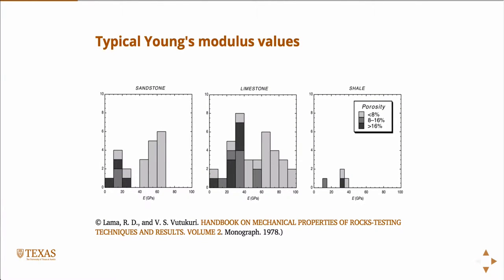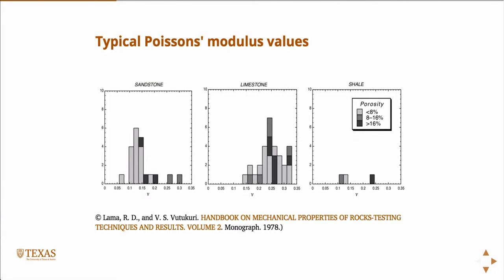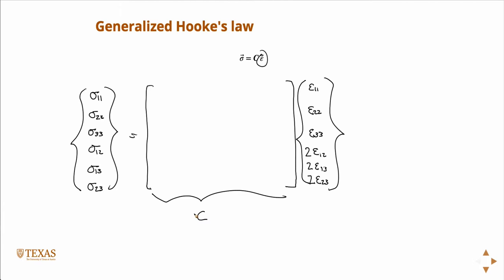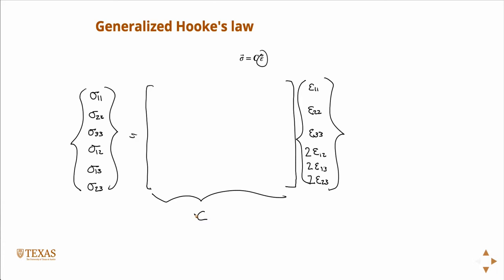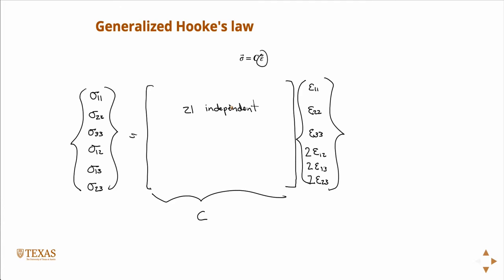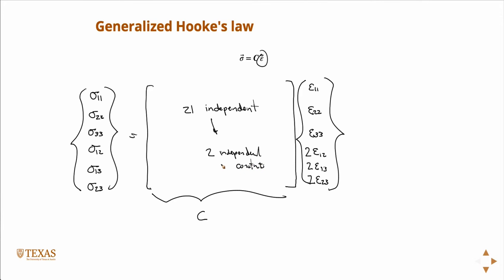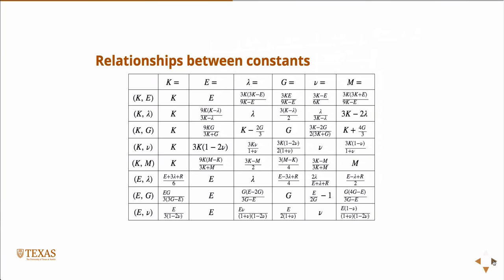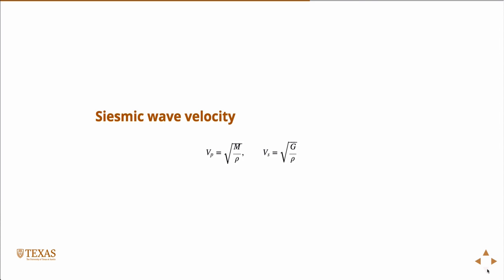Generalized Hooke's Law